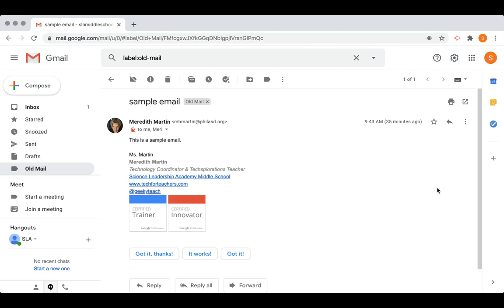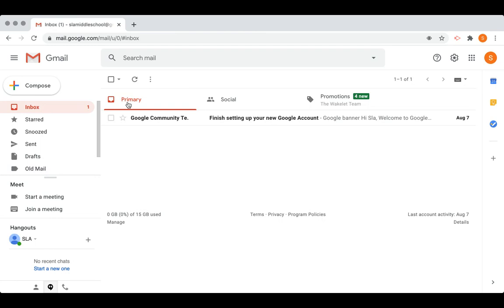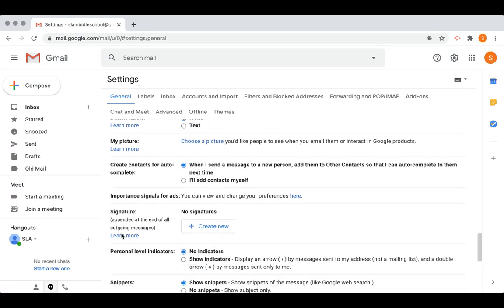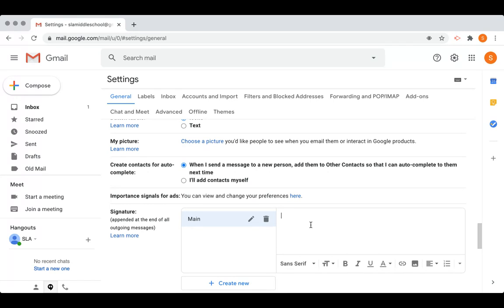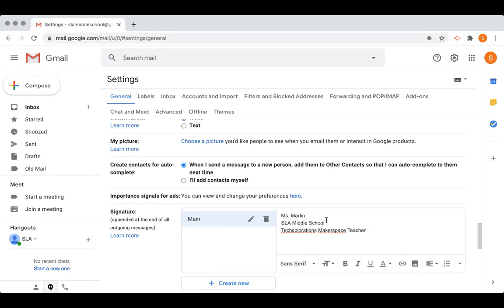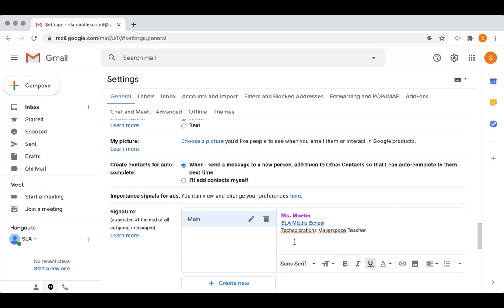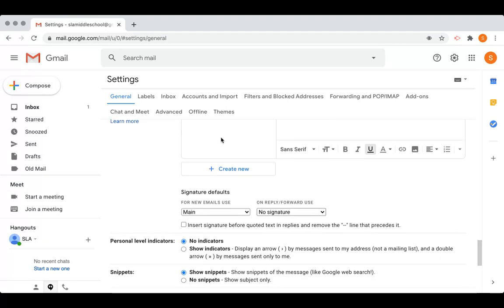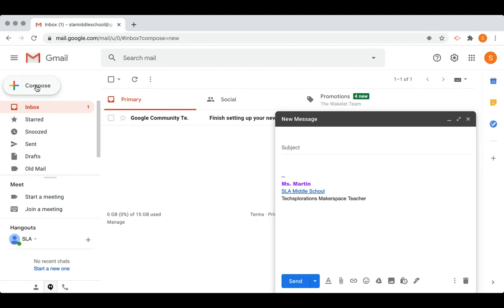Gmail - Sig File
How to add a signature, or sig, file to your email